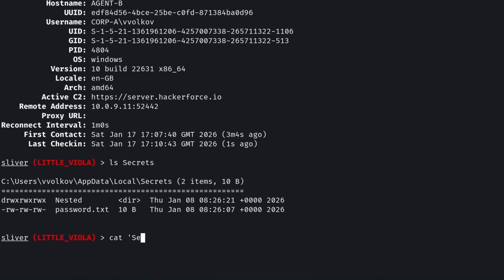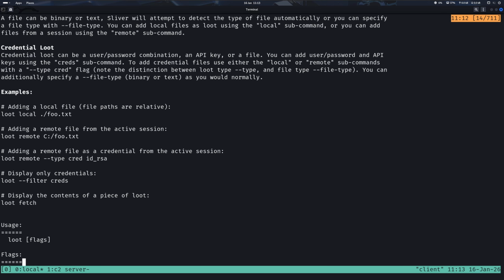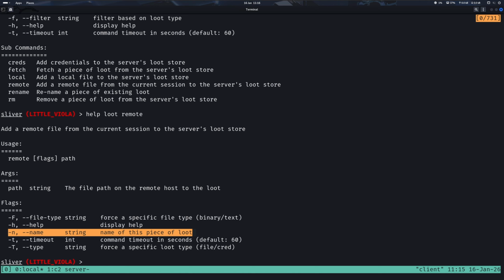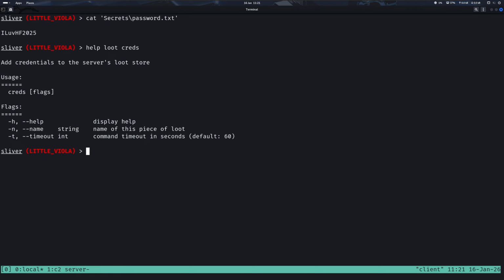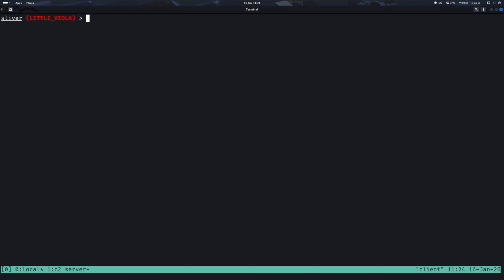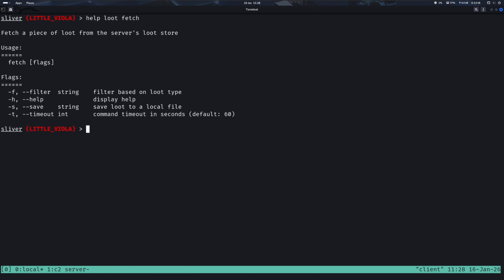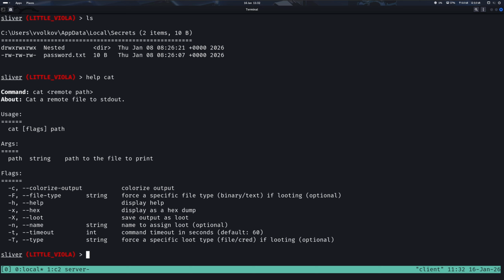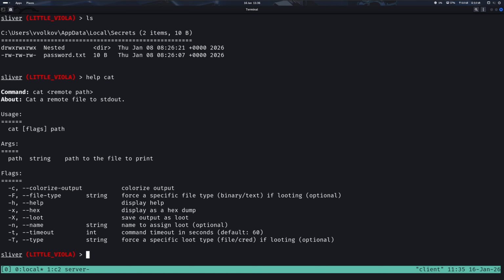Sliver C2 | Looting (File & Secret Storage)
📌 About
Did you know Sliver C2 supports securely looting remote files such as credentials and other secrets in real time? Many operators still struggle with a lack of shared knowledge during assessments, but Sliver solves this problem elegantly with its built-in loot store.

In HackerForce's latest video, I discuss all about it, including:

1. An overview of Sliver's looting capabilities and the security risks associated with older methods
2. Utilising Sliver to loot remote files and credentials
3. Managing looted items within Sliver (e.g. listing, fetching and removing them)
4. Integrating looting capabilities with standard commands (e.g. cat)

Say goodbye to the chaos of misplaced credentials and hello to a centralised loot store that actually keeps your red team secrets... secret.

⏱️ Timestamps
00:00 Introduction
00:53 What is looting?
02:28 Command: loot
02:41 Looting remote files
04:38 Looting credentials
05:50 Viewing looted items
06:22 Filtering looted items
07:01 Retrieving looted items
07:23 Removing looted items
07:59 Looting with generic commands
09:16 Upcoming